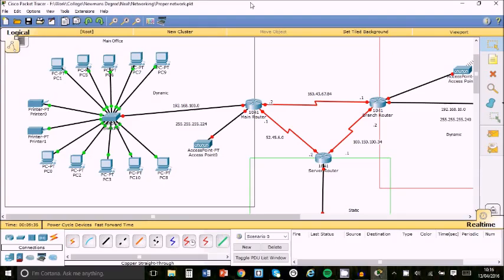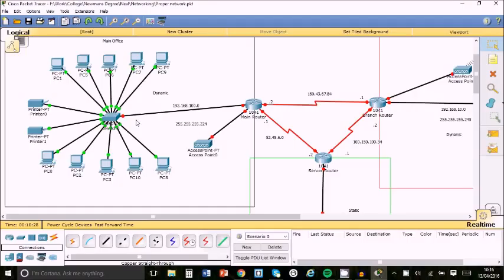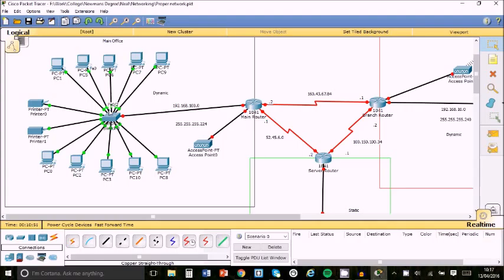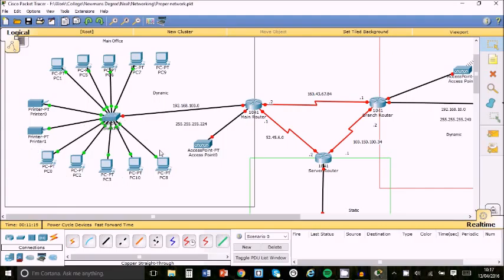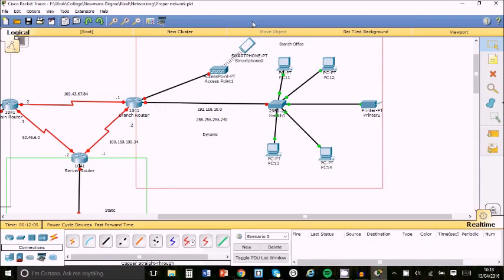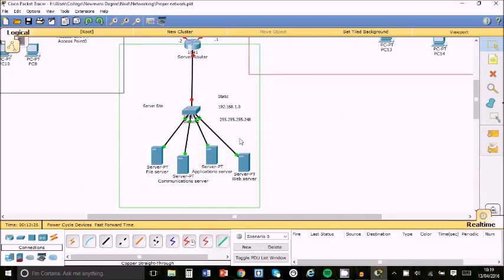network part 1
In this video i talk about the hardware, topologs and cabling on the network